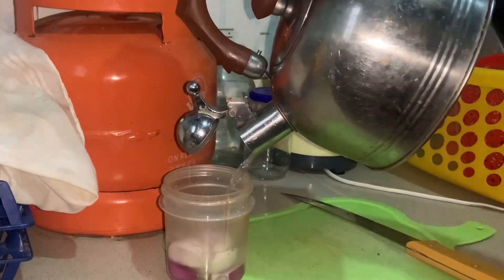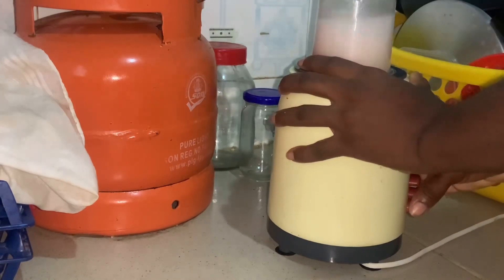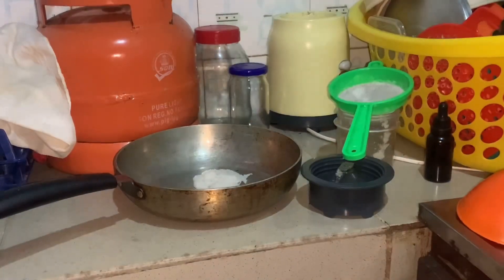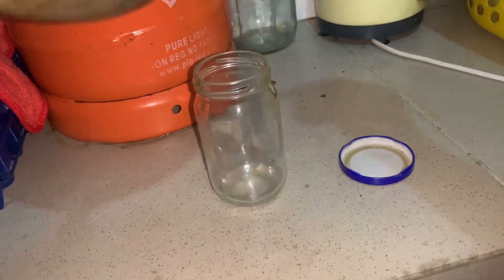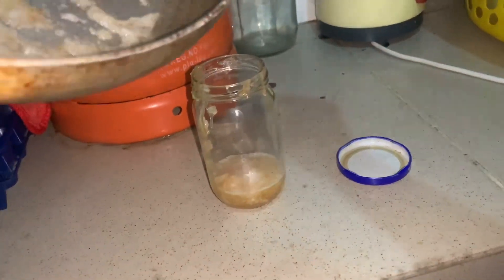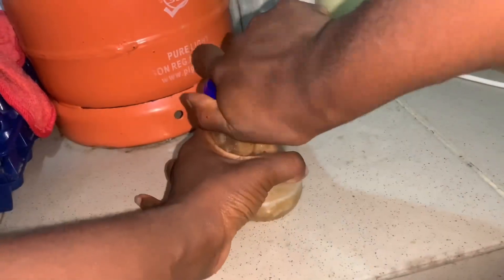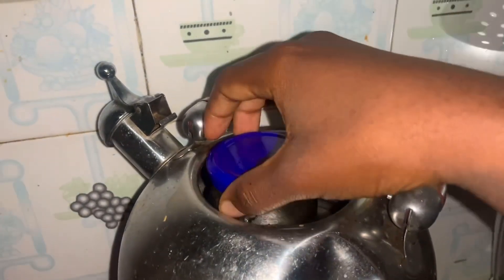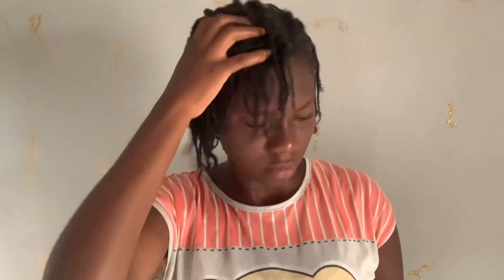I’m still in shock 😳,unbelievable in few days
Hello lovely natural queens
I’m back with another effective hair growth remedy that you should consider trying.